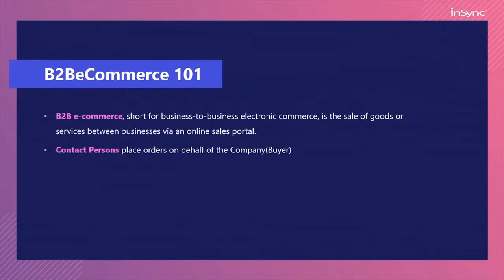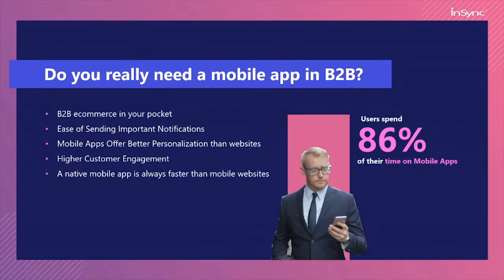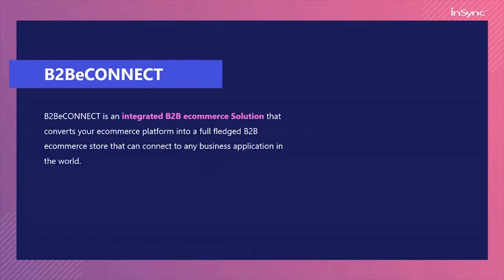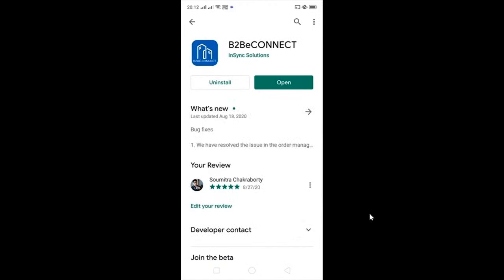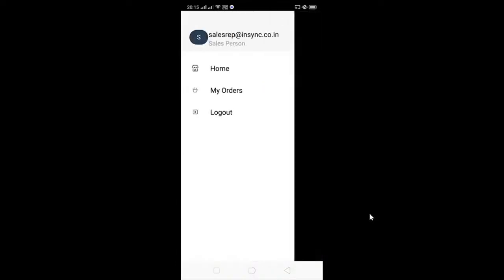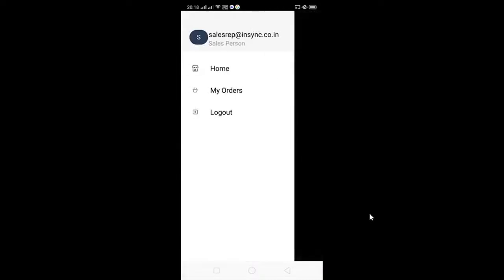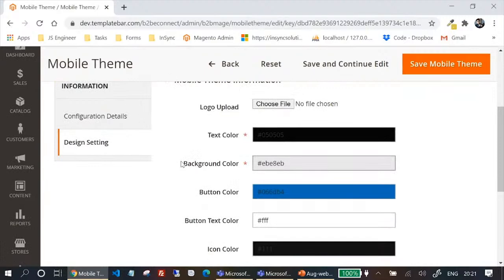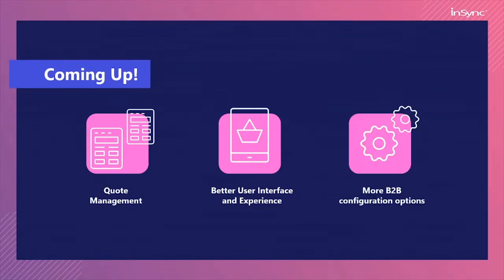Webinar: B2B Ecommerce Mobile App - The Key to Successful B2B Strategy | InSync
We have conducting yet another Webinar on 28th August 2020, Friday at 6 PM IST.

B2BeCONNECT Mobile App is a smart, robust, and powerful eCommerce solution that helps B2B marketers and business owners work with processes and operations with ease and accuracy, maintaining uniformity of data and seamlessness within systems. This mobile app works with a host of eCommerce platforms to help B2B retailers and wholesalers delight their buyers by offering an out-of-the-box mobile commerce experience.

Our product APPSeCONNECT is an intelligent integration platform as a service (iPaaS). Easily connect your line of business applications and automate your business process.

In light of this, InSync has organized this webinar titled "B2B Ecommerce Mobile App: The Key to Successful B2B Strategy".

The webinar has covered the following points:

-B2B eCommerce 101
-Do you really need a mobile app?
-Advantages of using B2BeCONNECT Mobile App
-Magento and other eCommerce solutions
-How to connect B2BeCONNECT Mobile App with your existing eCommerce
-Store management
-User management
-The app dashboard
-Product management
-Shopping cart management
-Shipping and Billing Addresses
-Shipping and Payment Methods
-Orders management